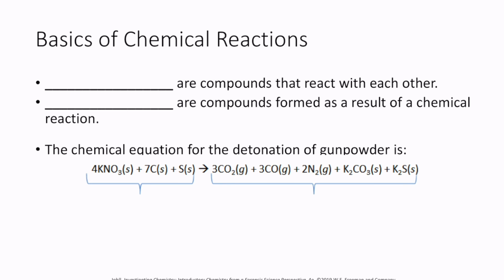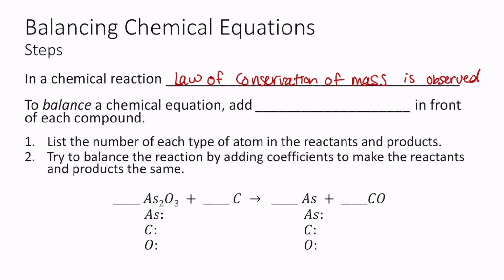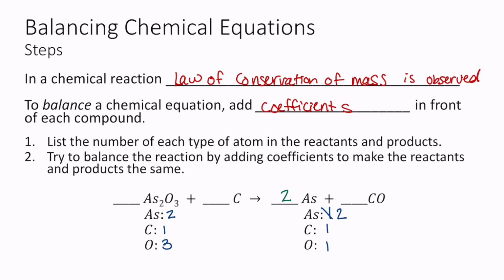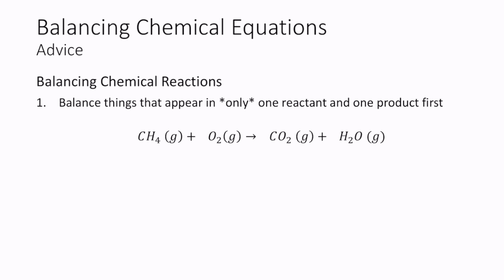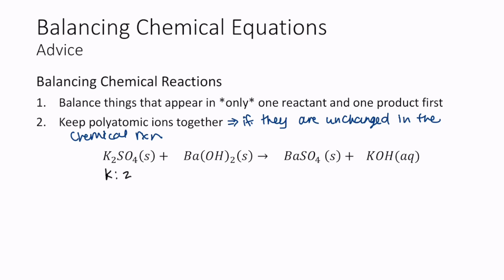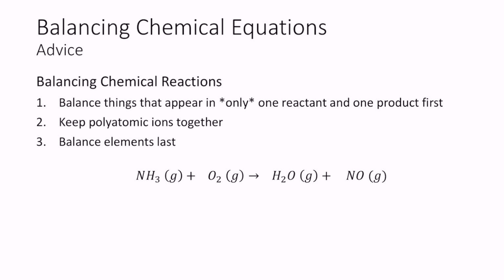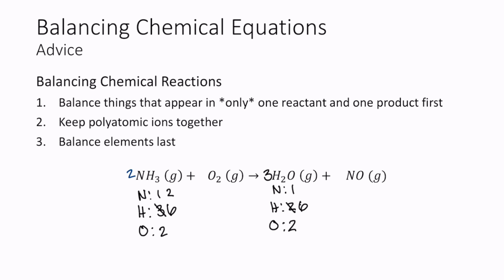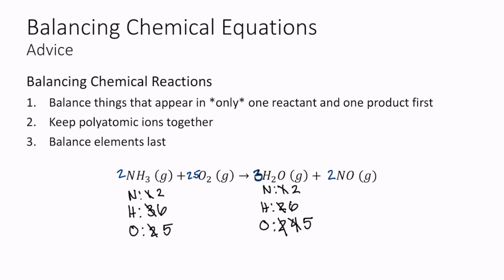CHEM& 110: Balancing Chemical Equations